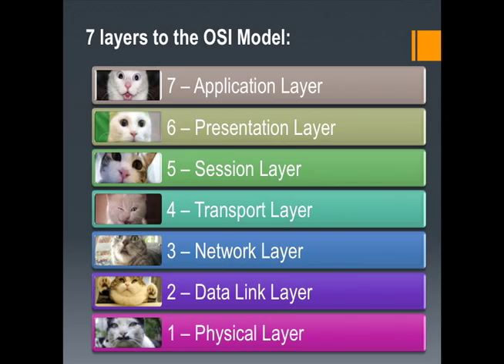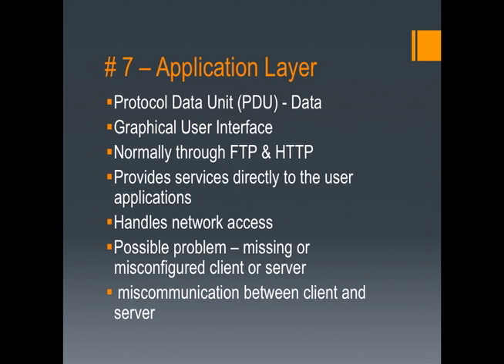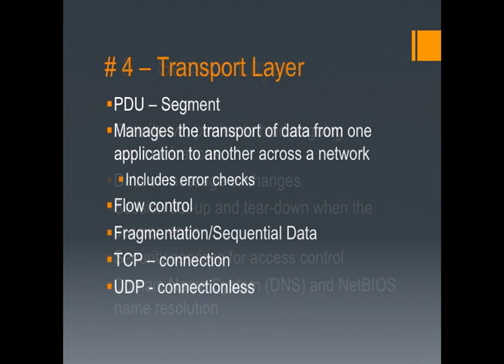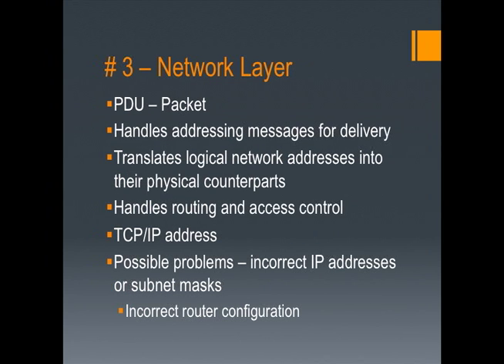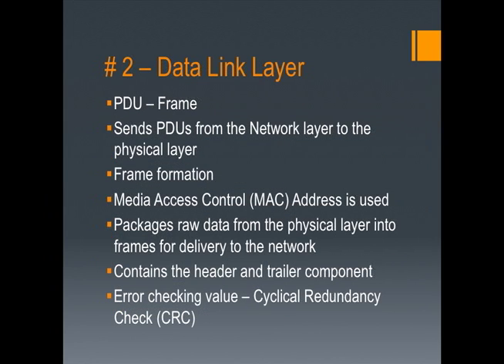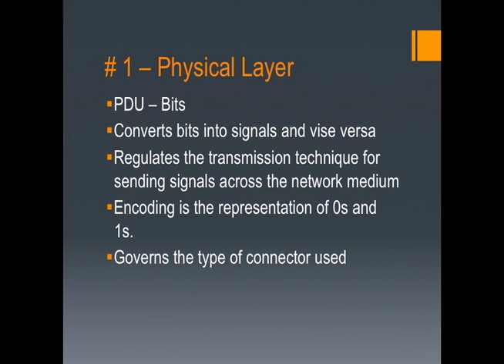Section 2 group 1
OSI model presentation by Mike Spear, RJ Karwoski, Andres Mbouh,Zouina Ammarkhodja